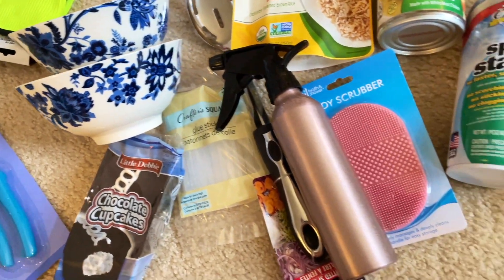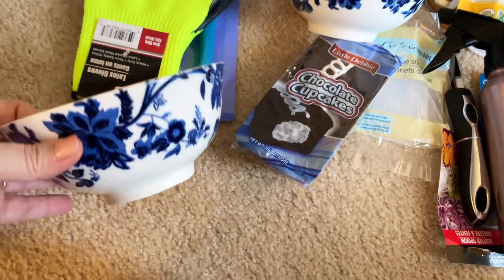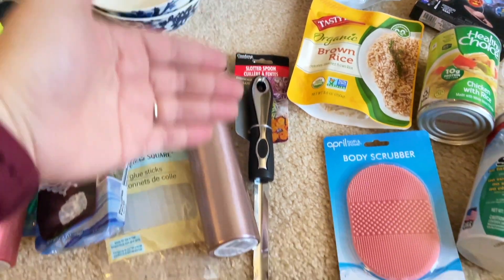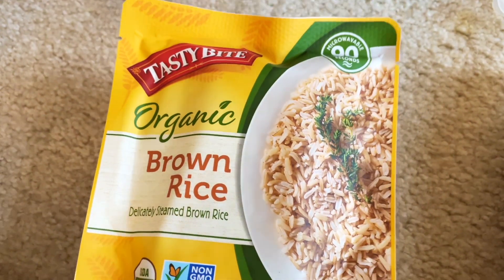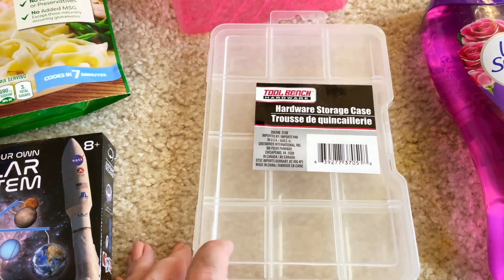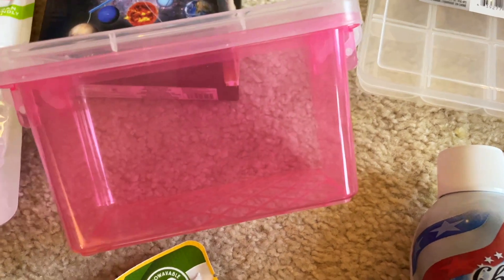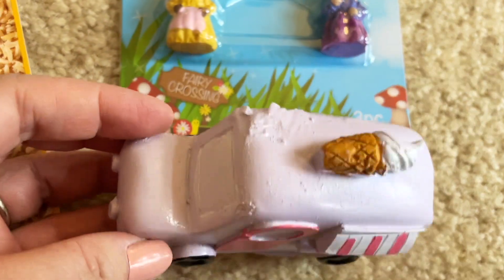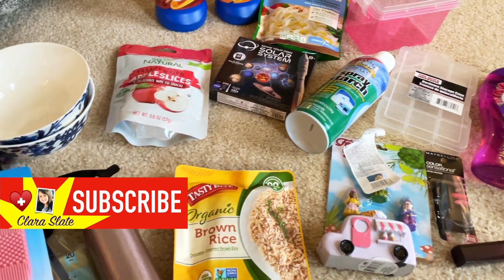DOLLAR TREE HAUL (small)